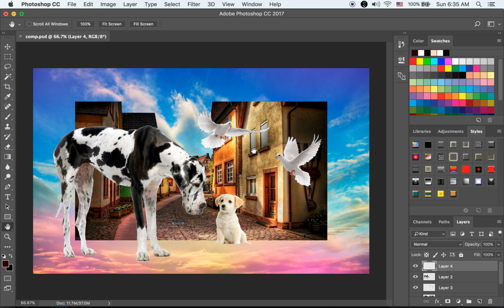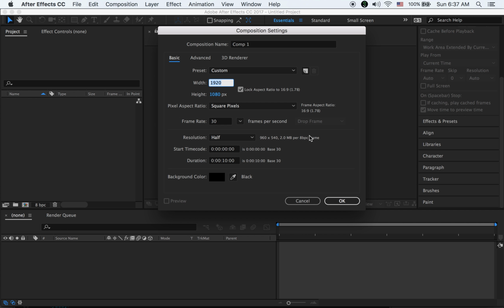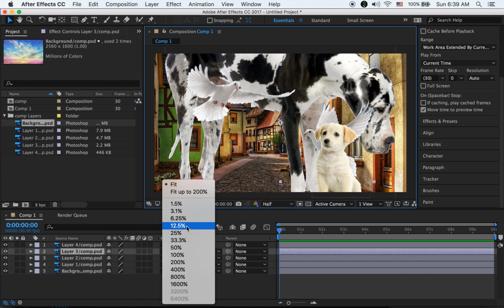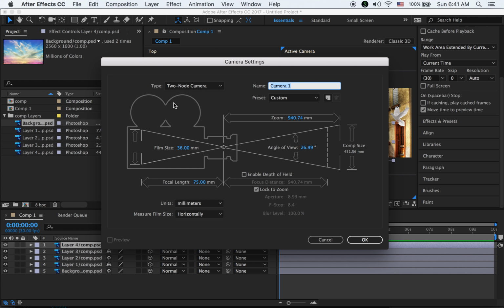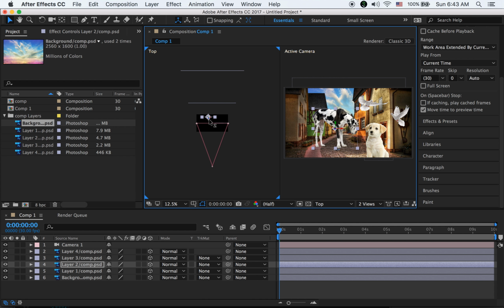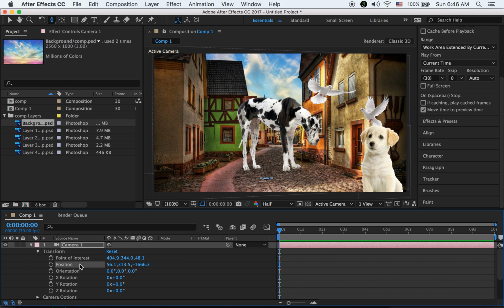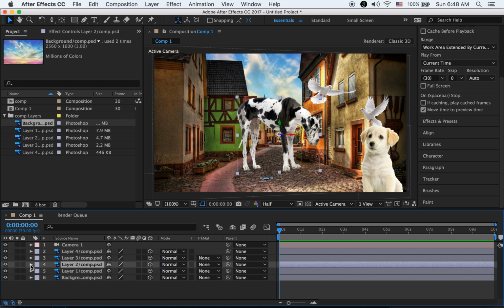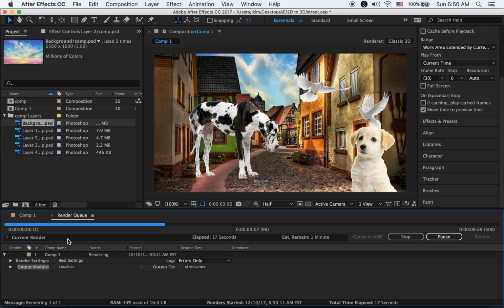Create 3D Camera Move to turn 2D image into 3D Animation in Adobe After Effects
Create 3D Camera Move to turn 2D image into 3D Animation Using Photoshop and After Effects